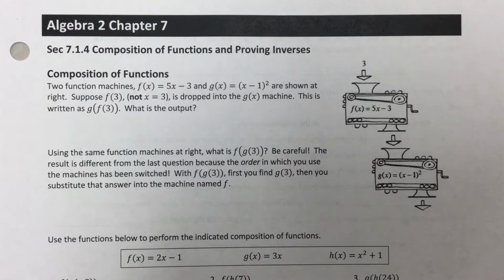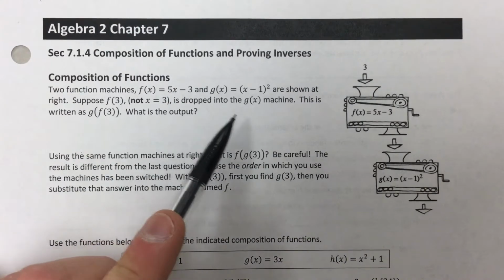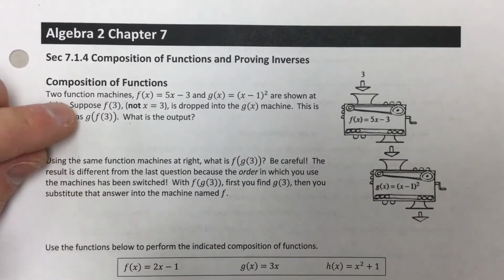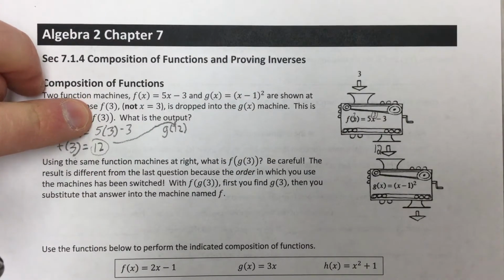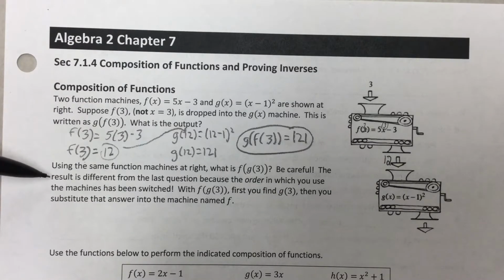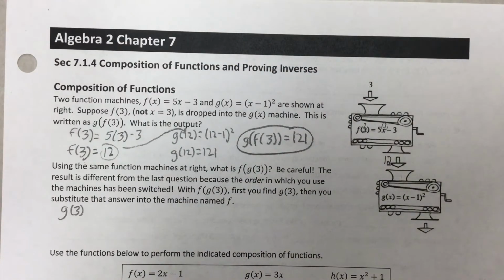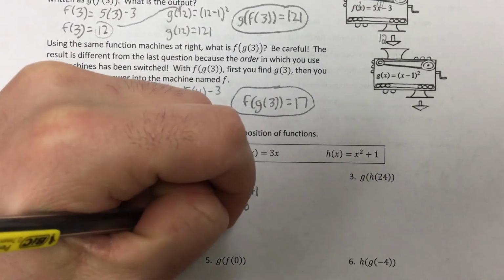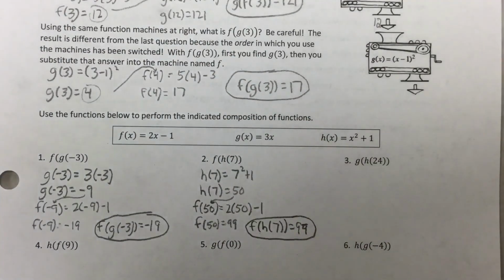Sec 7.1.4 Composition of Functions